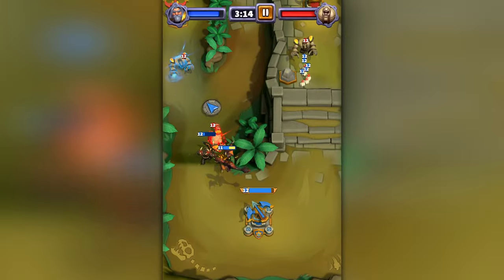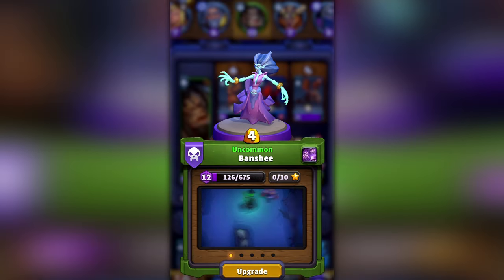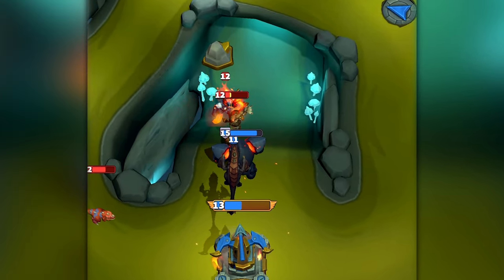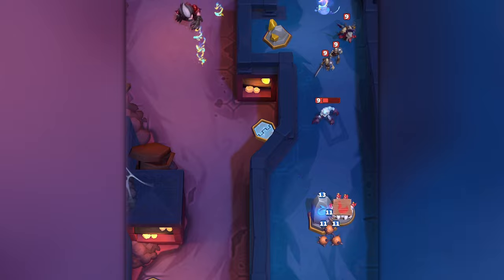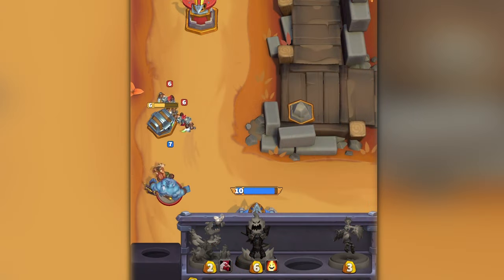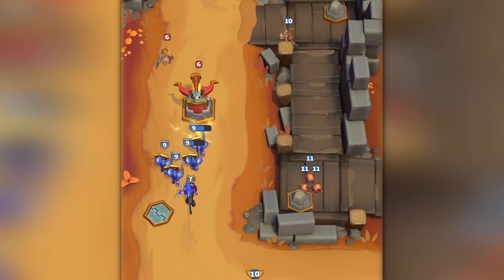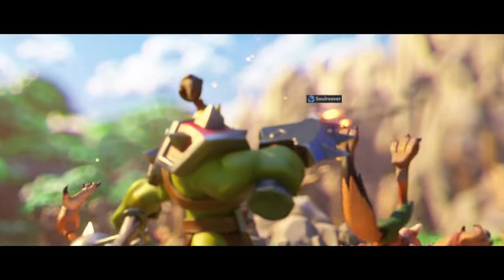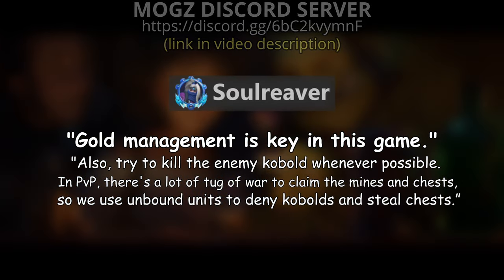How to play WARCRAFT RUMBLE for absolute beginners (if you've never played Clash Royale)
If you've never played games like Clash Royale, this is the video for you. This video will teach you 5 of the most important tips for beginners when playing Warcraft (Arclight) Rumble.

All of the gear I use for my videos (all highly recommended good quality equipment):
Microphone - Samson Q9u
Keyboard - Corsair K55
Mouse - Razer Deathadder Elite
Controller - DualSense (PS5)
Audio Interface - Scarlett Focusrite 2i2

0:00 - Intro
0:42 - How to Start Every Match
1:31 - Positioning Minis
3:07 - Express VPN Ad
3:50 - Combining Minis
5:08 - Unbound Minis
6:29 - The Unbound vs Kobald Gold War!
7:54 - High Level PVE Gameplay (by Soulreaver)